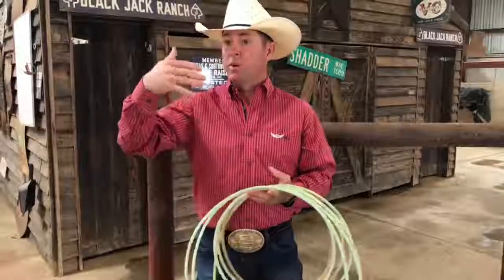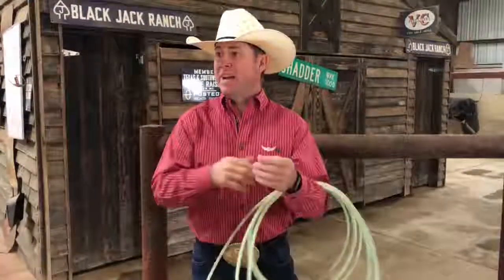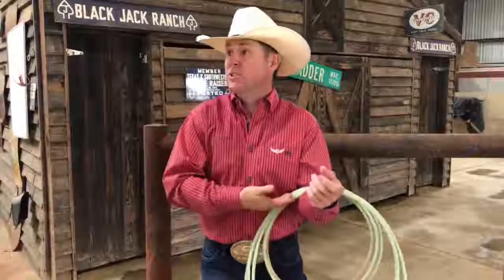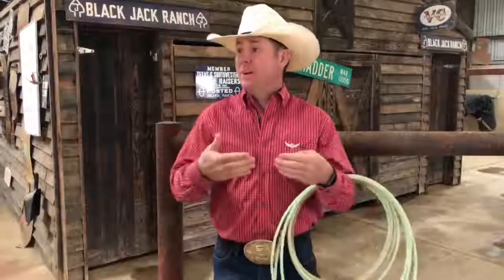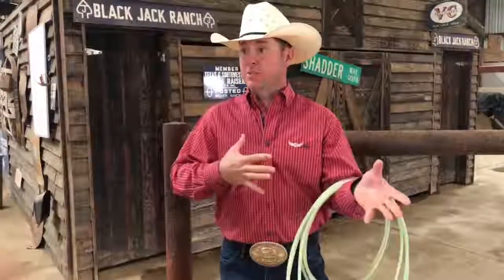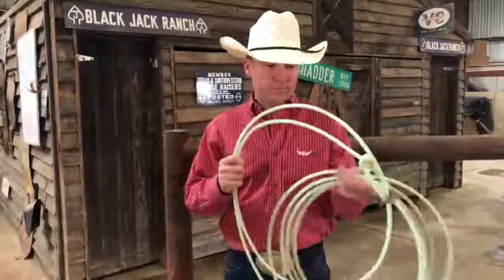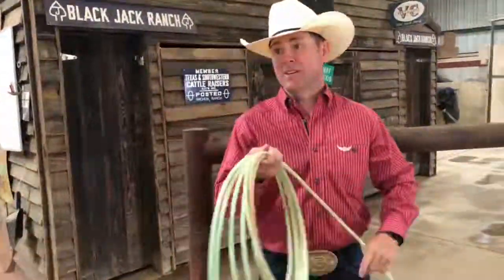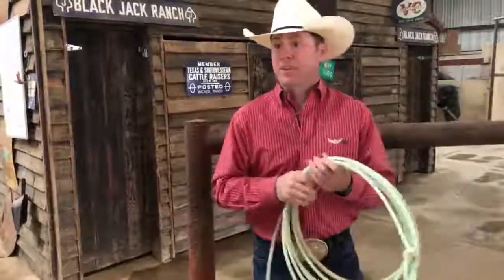New Cactus CoreTX ropes!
Trevor stopped by the ranch today to talk about the new Cactus CoreTX Ropes.